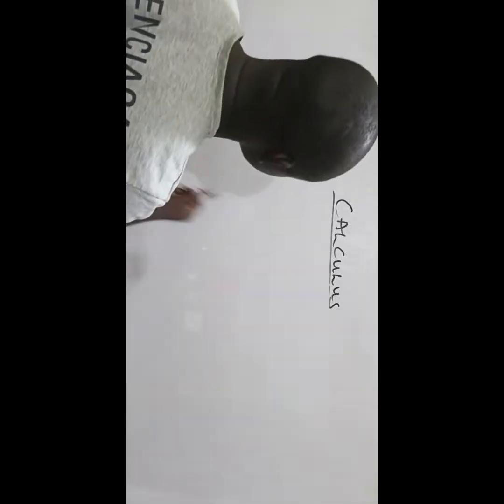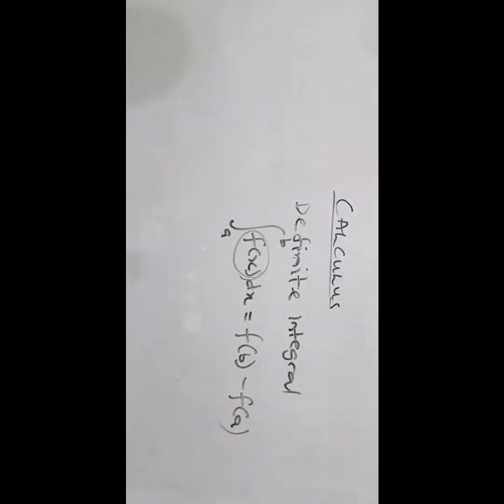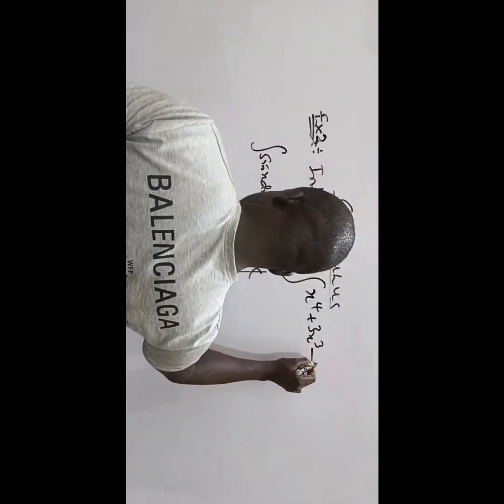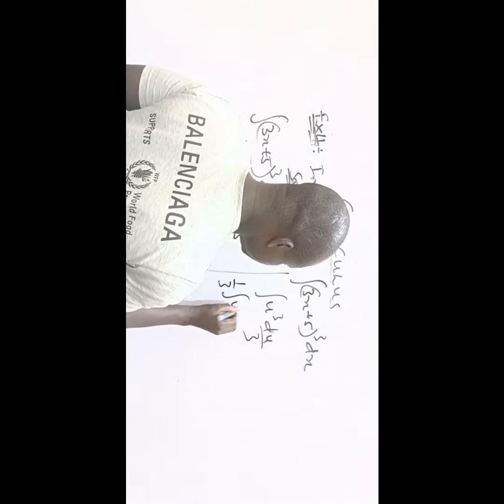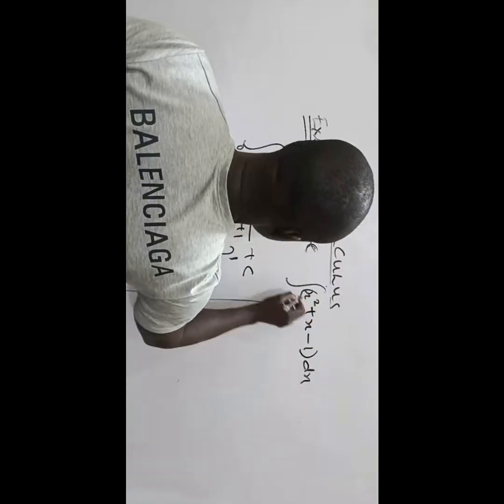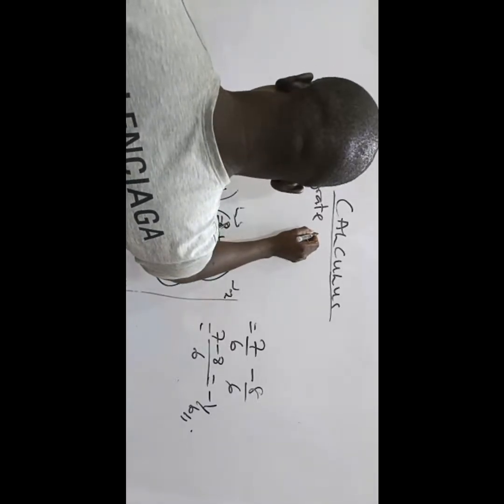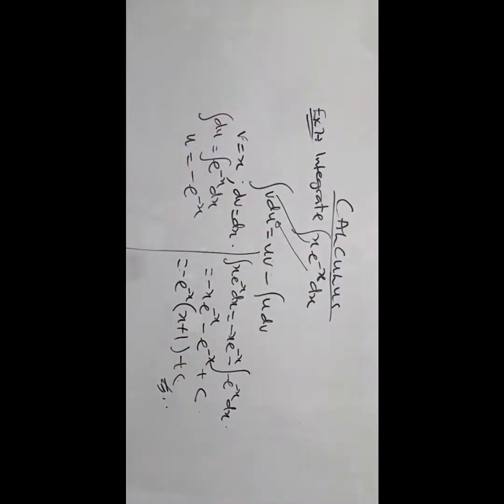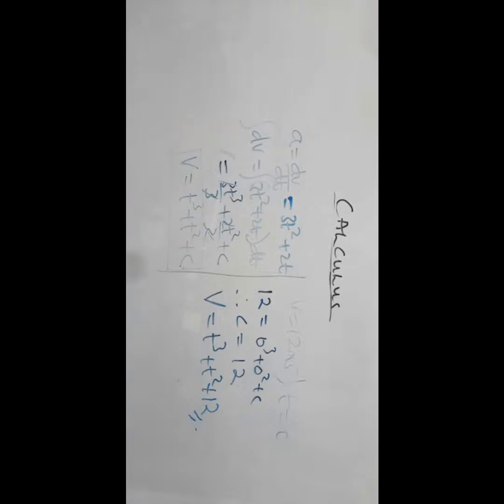Final Revision on Elementary Maths 2 (B)